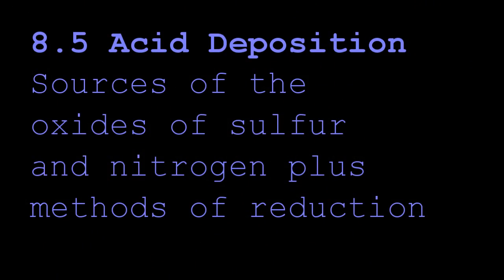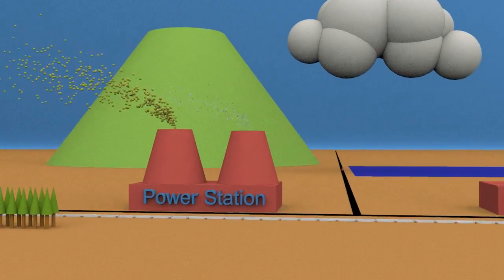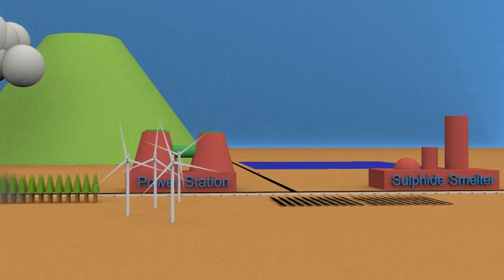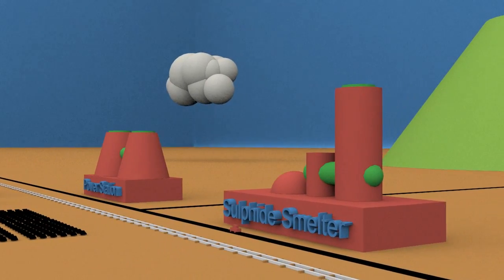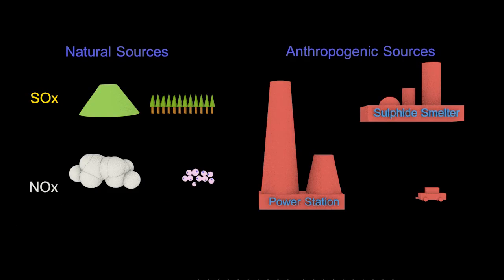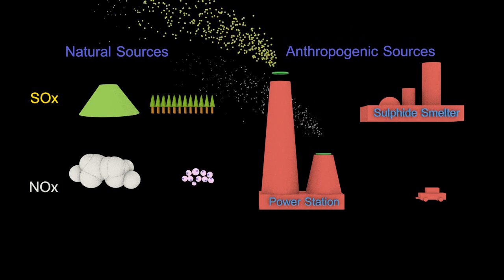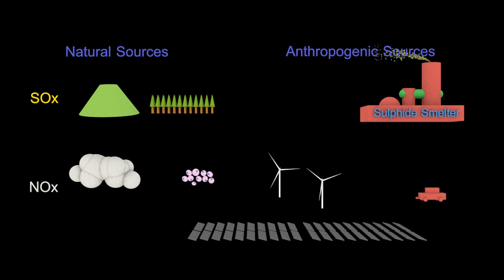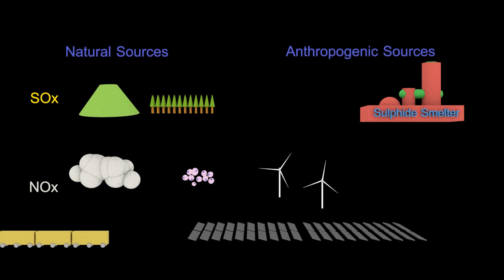8.5 Sources of acidic gases (in acid rain) plus fixes [SL IB Chemistry]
Yes I know that CO2 is missing - that comes up in the other video!
20 hours animating, 7 hours to render in 3dmax 2014